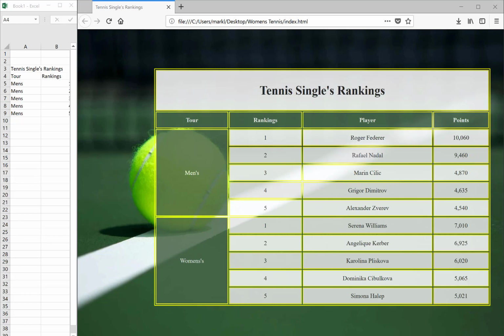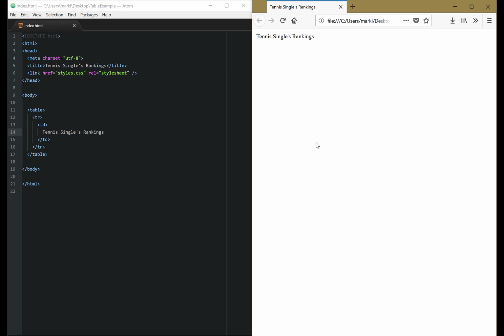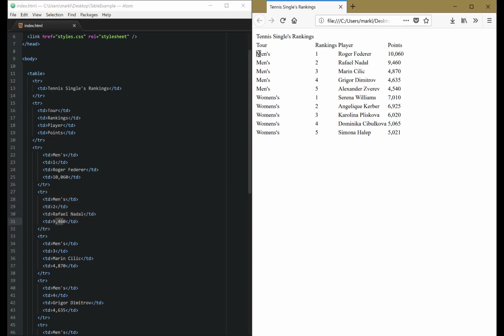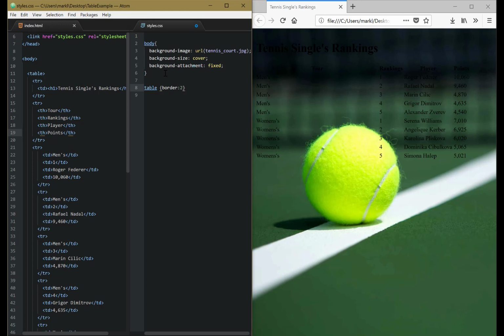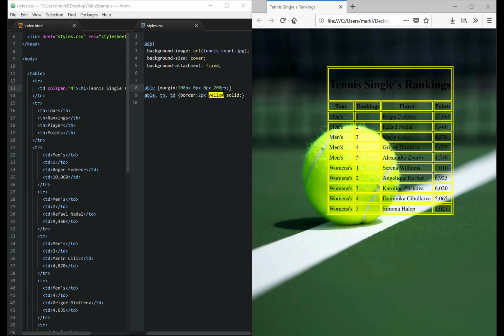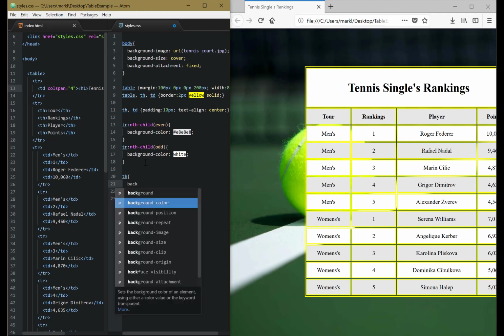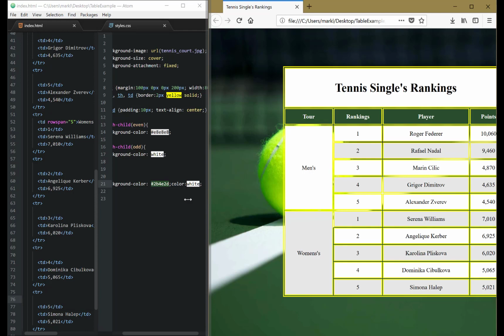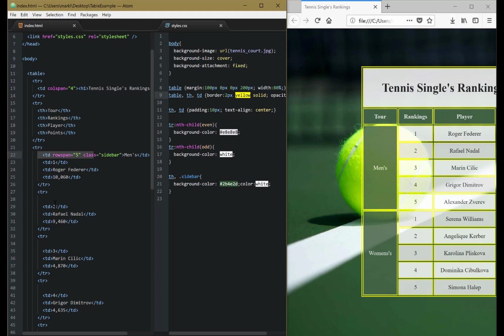Create & Style HTML Tables